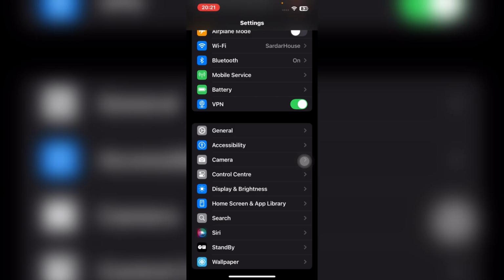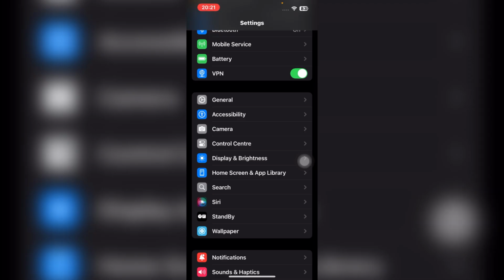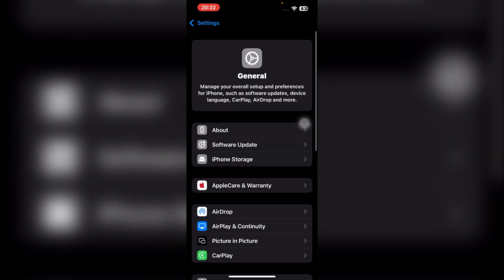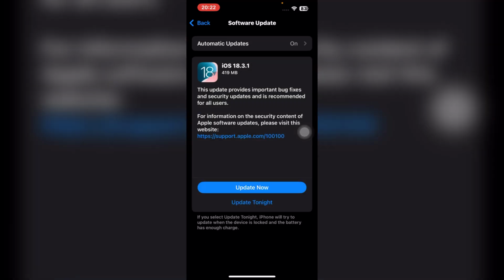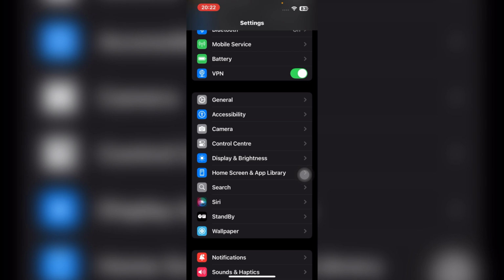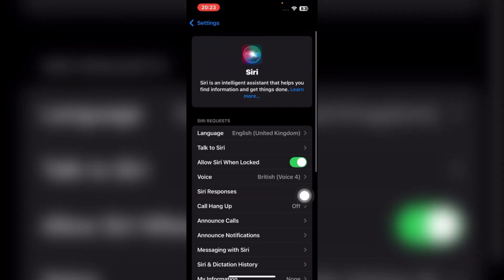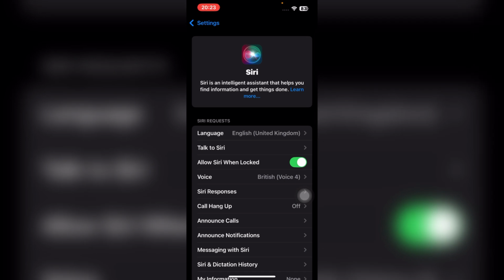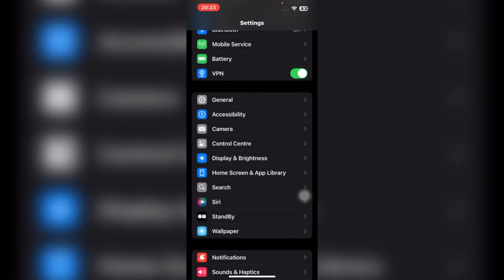How to Enable Siri Animation on iPhone iOS 18 in 2025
How to Enable Siri Animation on iPhone iOS 18

Want Siri to look more dynamic when you activate it? In this tutorial, you’ll learn how to enable Siri animation on your iPhone running iOS 18, step by step. Whether you’re new to iPhones or just updated to the latest iOS version, this guide shows you how to turn on Siri’s new animated interface, visual response effects, and on-screen voice assistant features.

The new Siri animation adds a modern, visually interactive layer to your iPhone experience — making Siri easier to use and more responsive. This tutorial works for iPhone 12, 13, 14, 15, and newer models running iOS 18.